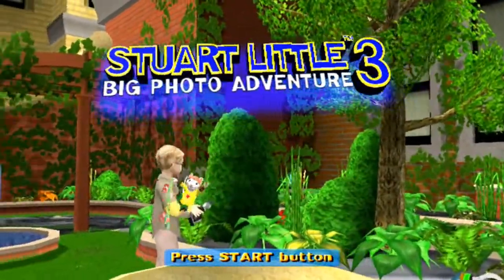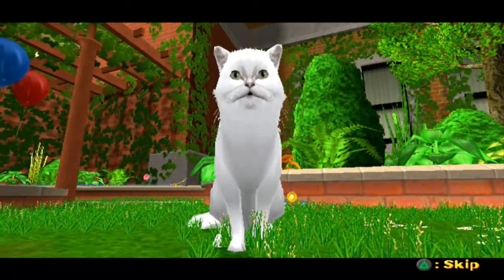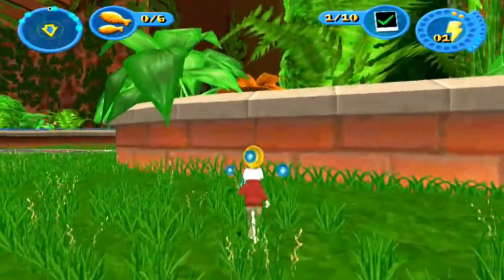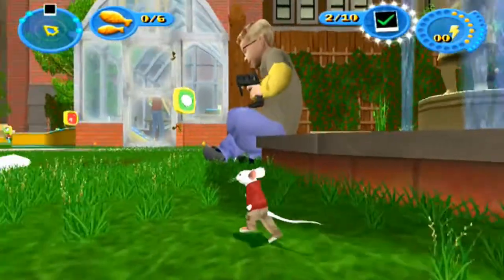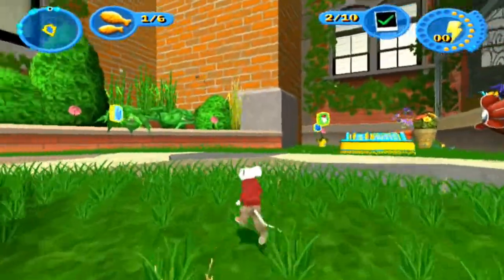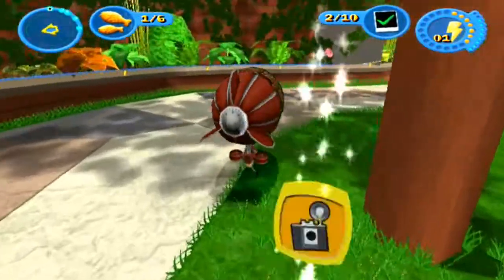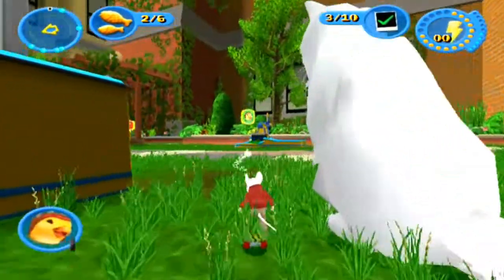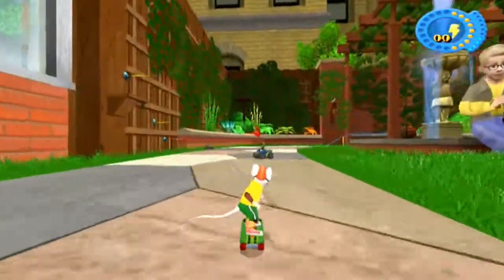One-Off Let's Plays (Blind Edition!) - Stuart Little 3: Big Photo Adventure (PS2)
Welcome back to my show of..."One-off Let's Plays (Blind Edition!) A series much like my other one, "One-off Let's Plays", where I will be playing some games I've never played before. The videos will be very short showing only a part of the game thus showing my reactions to things (no webcam). Today, I play a game requested by Harrytm12 called Stuart Little 3: Big Photo Adventure for the PlayStation 2! Imagine Banjo, plus Spyro and a photographer thrown in with minigames. You have this gem of a game!